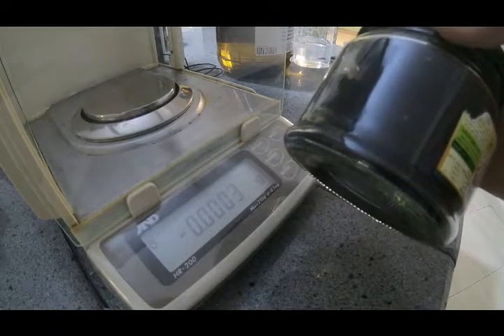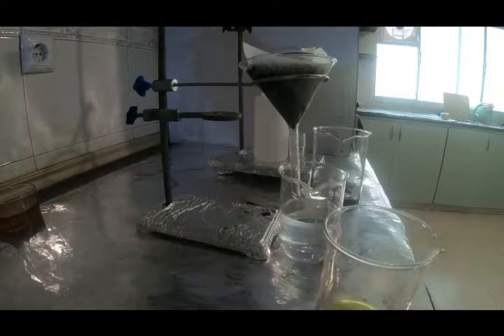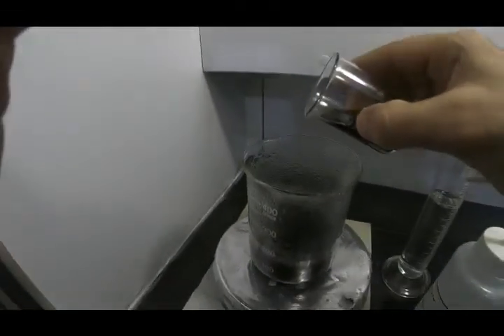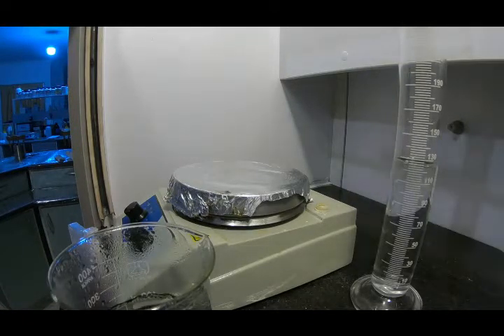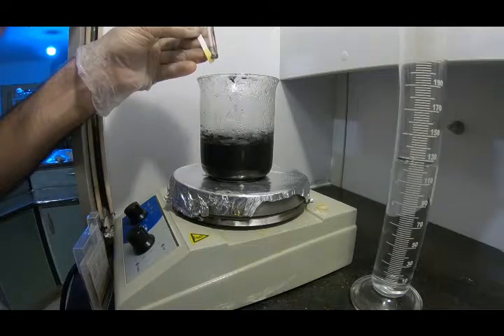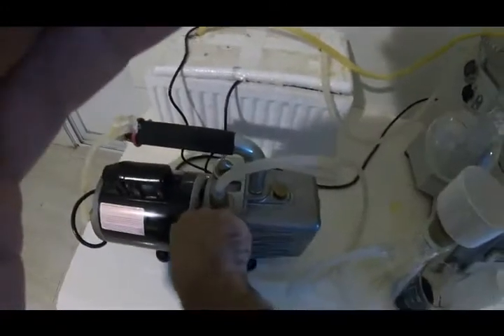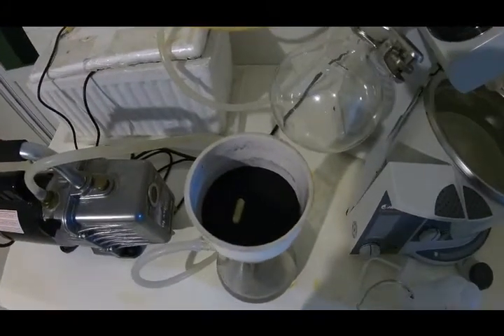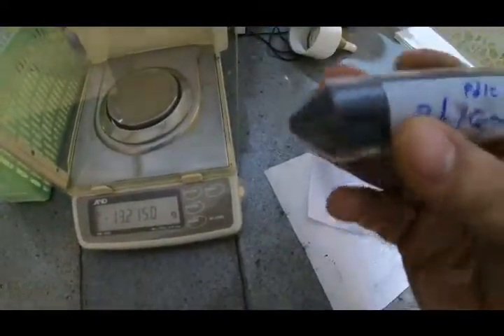palladium on carbon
Palladium on carbon often referred to as Pd/C, is a form of palladium used as a catalyst. The metal is supported on activated carbon in order to maximize its surface area and activity. Palladium on carbon is used for catalytic hydrogenations in organic synthesis. Examples include reductive amination, carbonyl reduction, nitro compound reduction, the reduction of imines and Schiff bases, and debenzylation reactions.